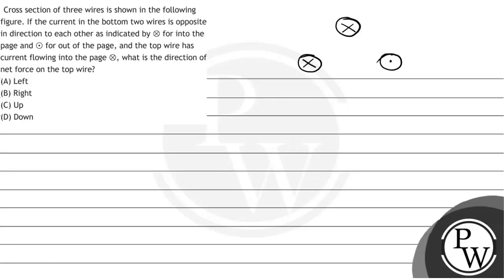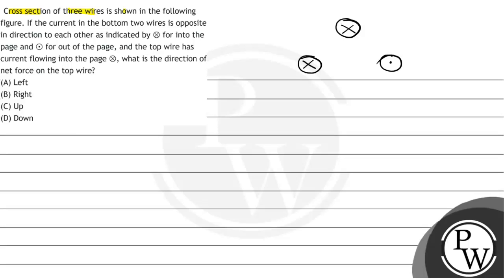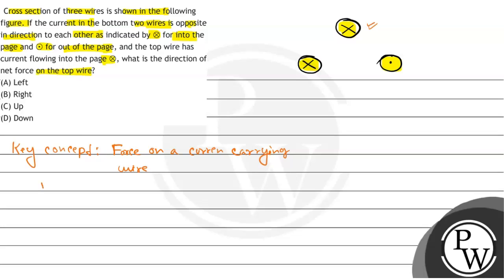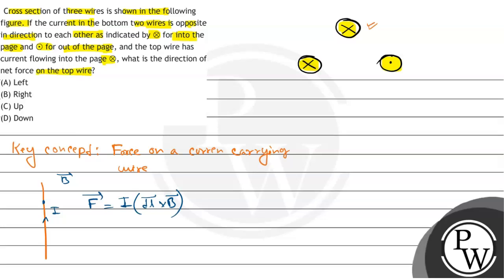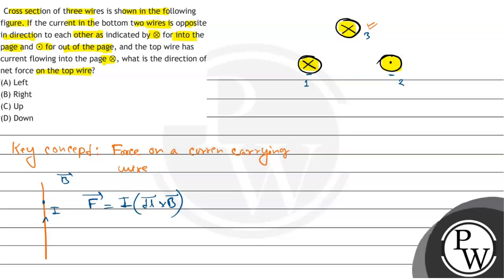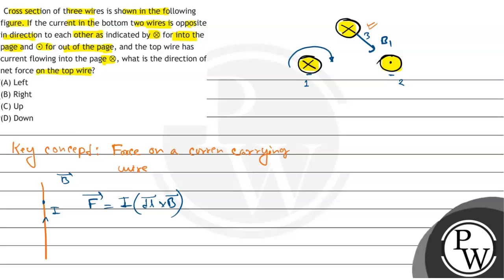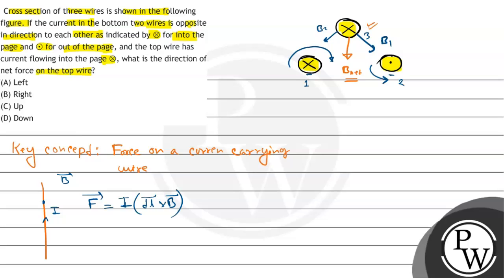Cross section of three wires is shown in the following figure. If the current in the bottom two ...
Cross section of three wires is shown in the following figure. If the current in the bottom two wires is opposite in direction to each other as indicated by \( \otimes \) for into the page and \( \odot \) for out of the page, and the top wire has current flowing into the page \( \otimes \), what is the direction of net force on the top wire?
(A) Left
(B) Right